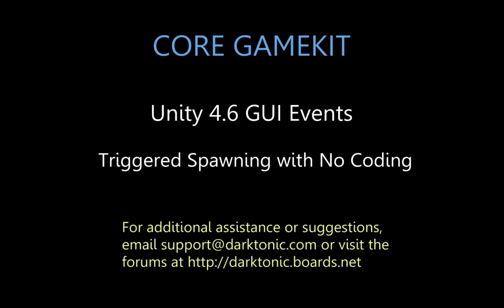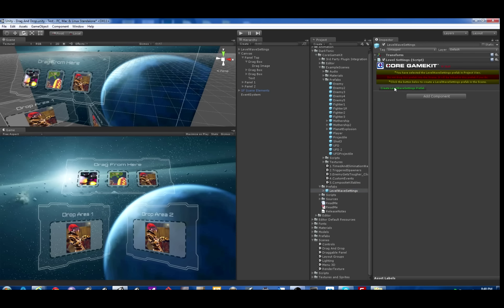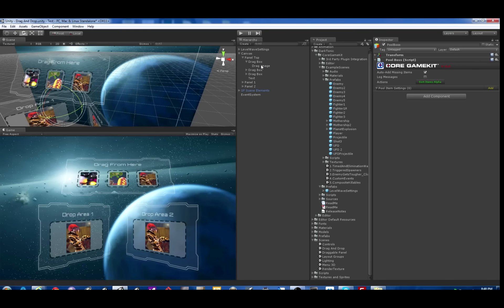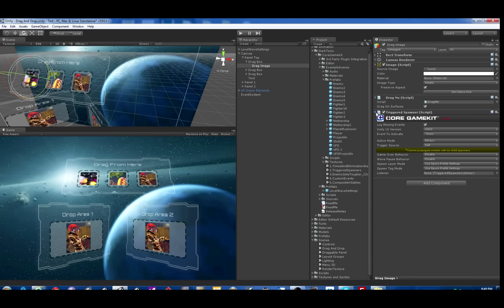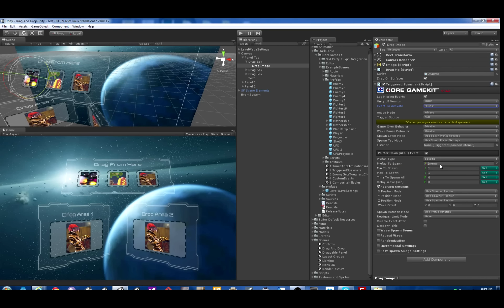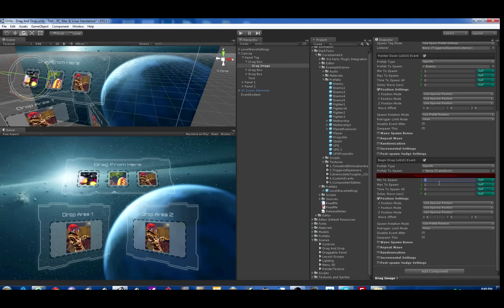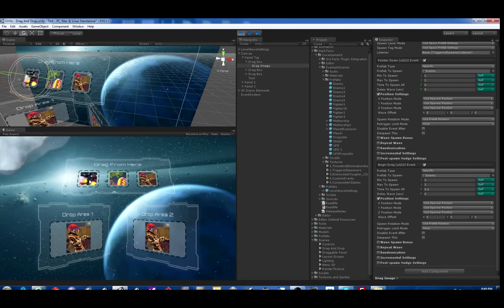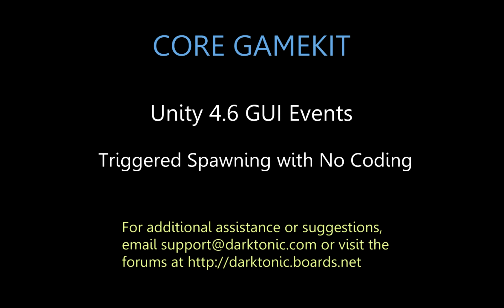Core GameKit: Using Unity 4.6 UI (uGUI) with Triggered Spawners (HD)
Crank up the high quality when watching - this is in 1080p!

Now you can trigger waves of enemies / weapons / power-ups from any event in uGUI! Please ask any questions on our official support forum